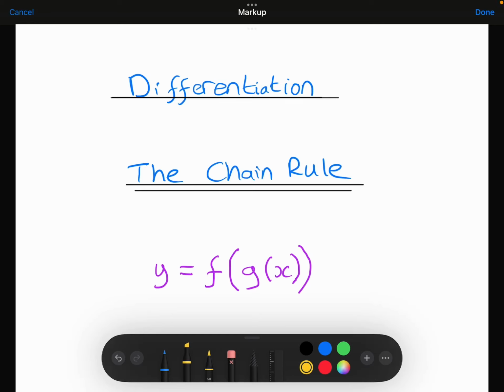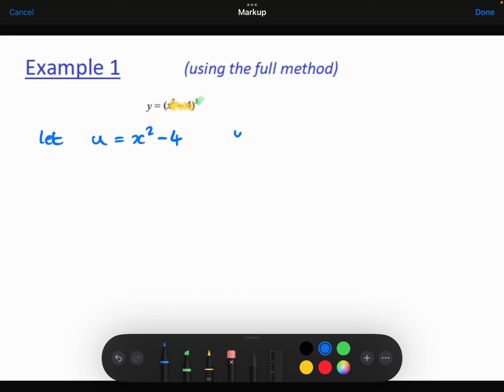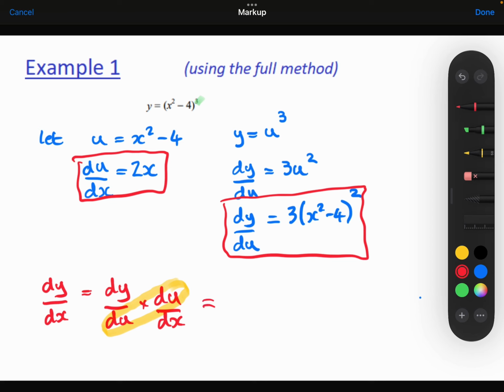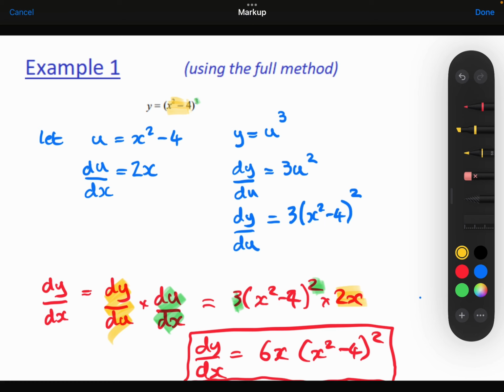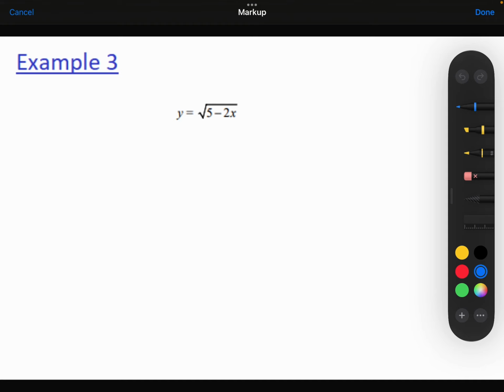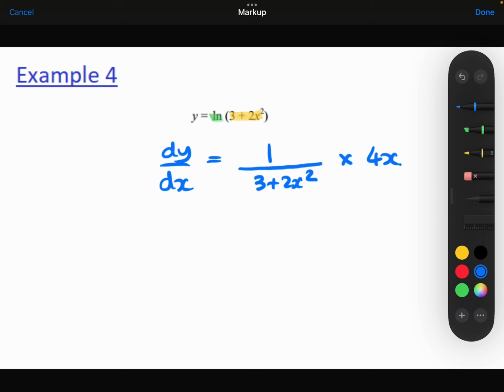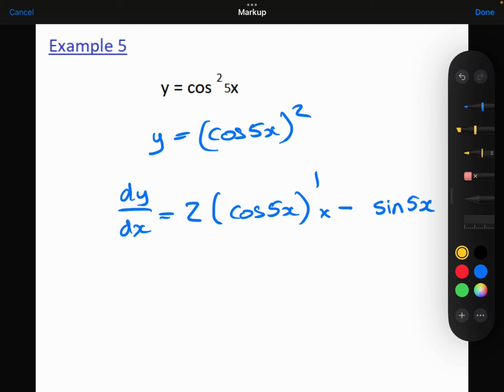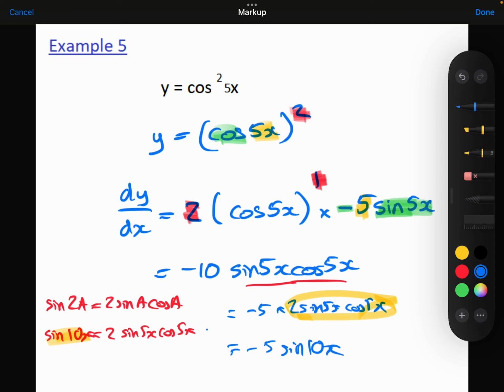Year 13 - Differentiation 3 - The Chain Rule